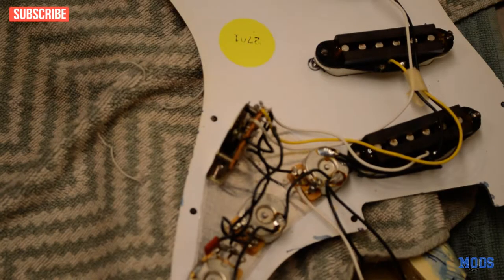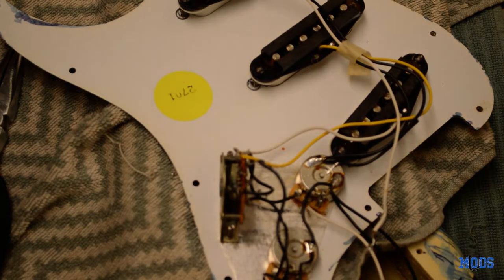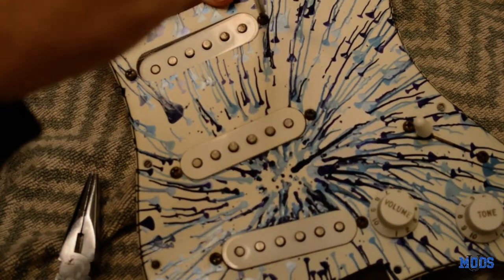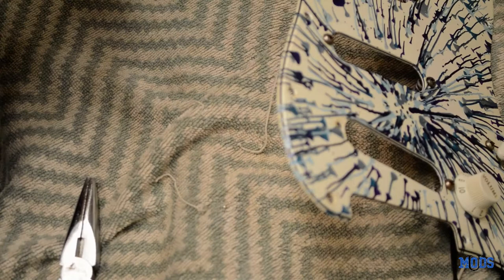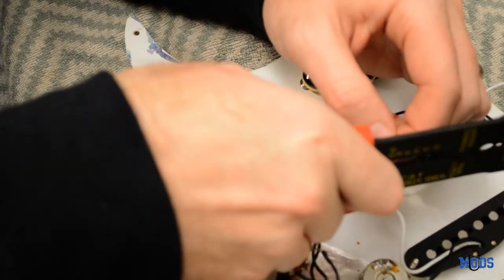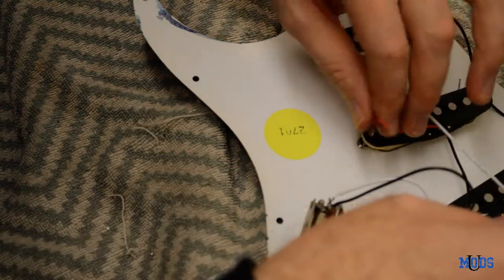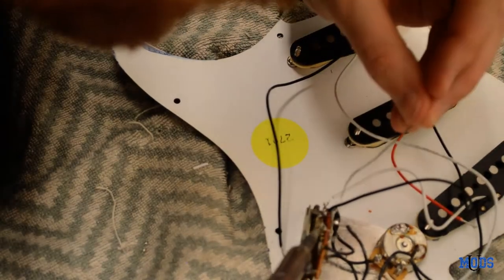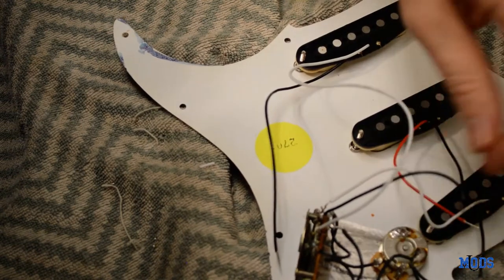Changing Stratocaster (Strat) Pickups || $20 Stratosphere Pickups!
Today I am changing out the stock ceramic pickups with Alnico V pickups. I did make an error in wiring on the middle pickup. I wired the red wire to ground and black wire to the selector switch. I got confused on the winding and polarity. I was using a wiring diagram that I found online, and my guitar was wired backwards from the standard Stratocaster wiring, little did I know. I soon found out that the original pickups were backwards from the new pickups since the original ones were not reverse wound. As soon as I plugged it in after completion, the pickups were WAY out of phase, and it sounded terrible, I instantly knew the error. I took it back apart, and swapped the red and black wires on the middle pickup, and that fixed the problem.

These pickups were purchased from Stratosphere Parts

Signal Chain for my whole rig:

Fender Stratocaster: Seiko tuner: MXR Dynacomp: Joyo Vintage Overdrive: MXR Analog Chorus: Joyo Digital Delay: Digitech Jamman Express XT: Fender Blues Junior

What would you like to see featured in a video? Leave your suggestion in the comments below.

Equipment used

I also have some nice playlists as well!